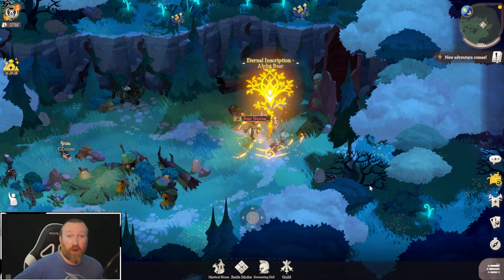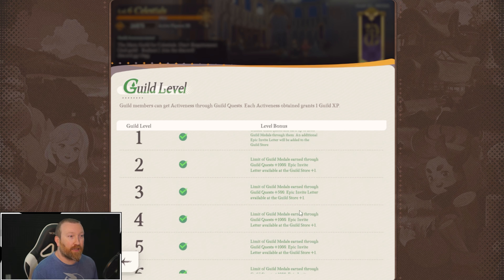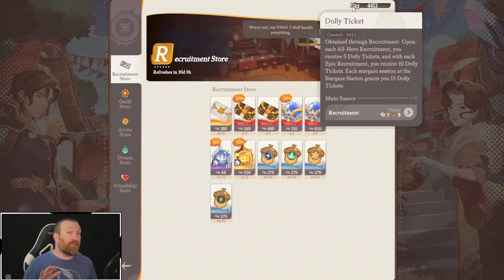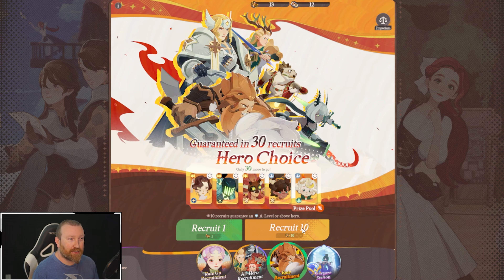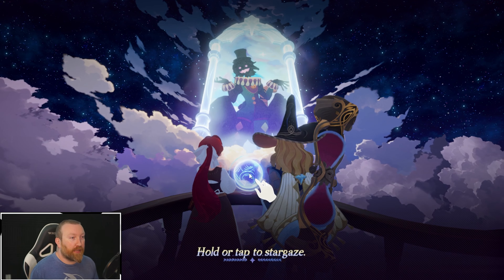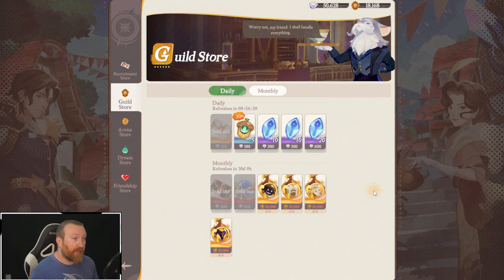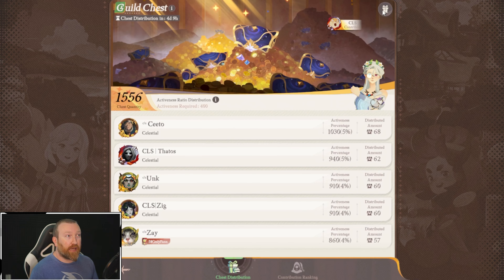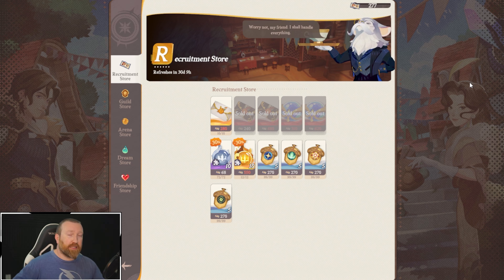WAIT!!! Watch This as Monthly Stores RESET in AFK Journey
👉 Redemption Code: AFKJourneyCreator (200 diamonds & 18,888 golden coins)

Hey everyone, today you will see stores resetting in the Emporium if you have been playing since day 1 and making sure you are not buying the wrong things will help your progression. Also, if you don't see all these packs in the store, you might need to help push your Guild to higher levels to unlock all these packs Monthly!!!